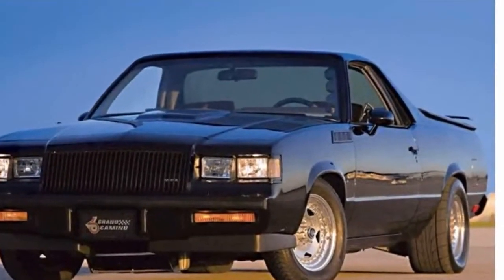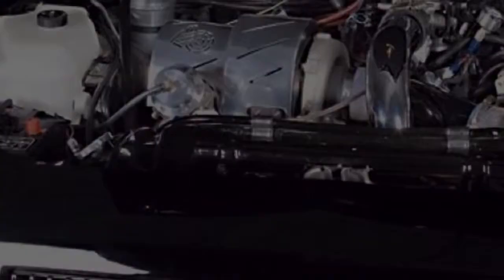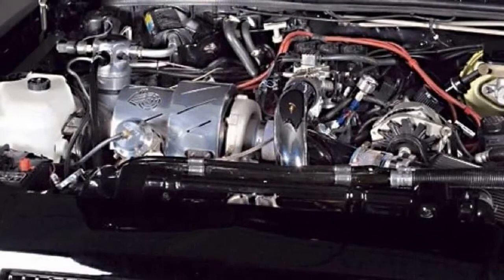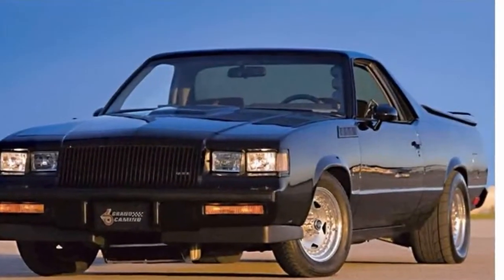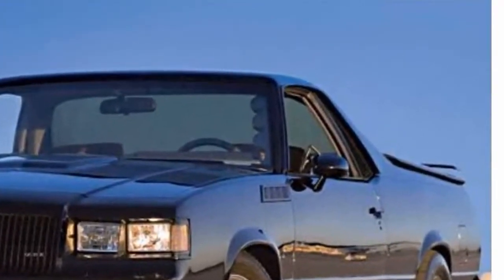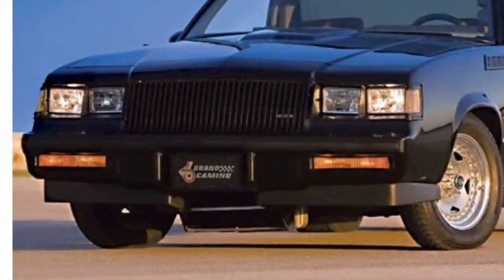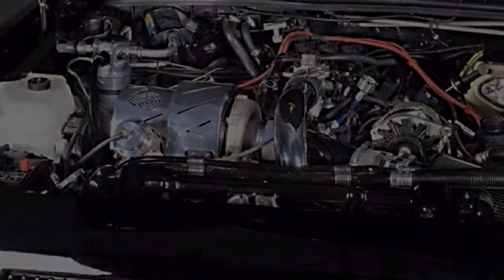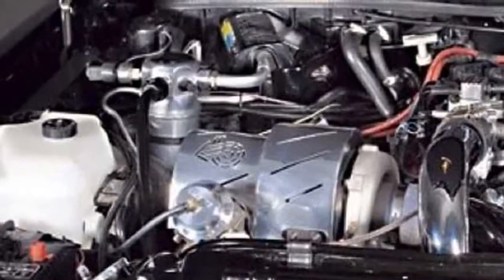1984 Grand Camino Combines Chevy And Buick Flare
1984 Grand Camino Combines Chevy And Buick Flare